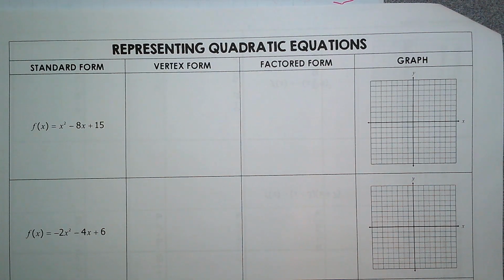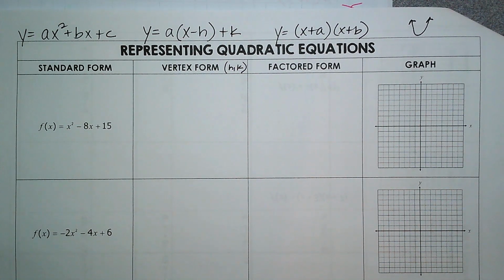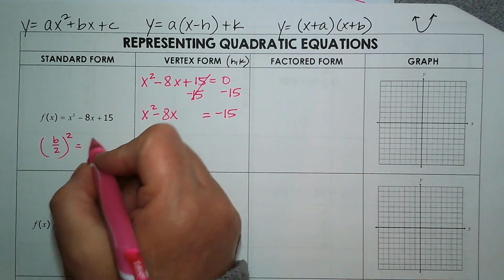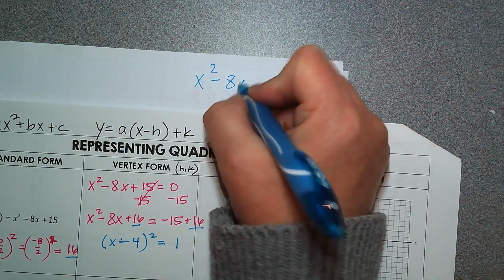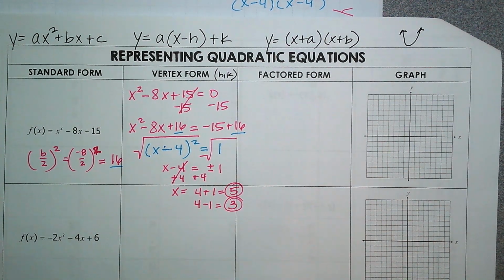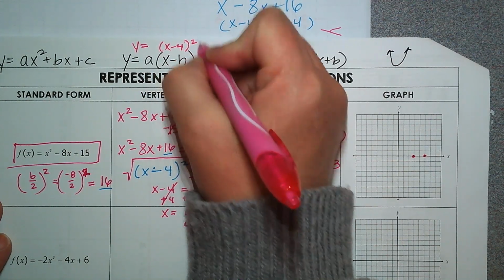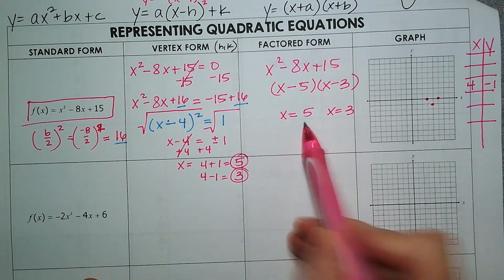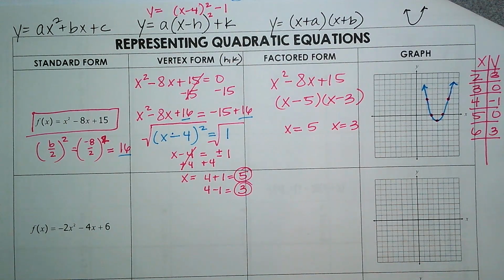Notes on converting Quadratic Equations to Vertex form, factored form, finding x-intercepts & Graph